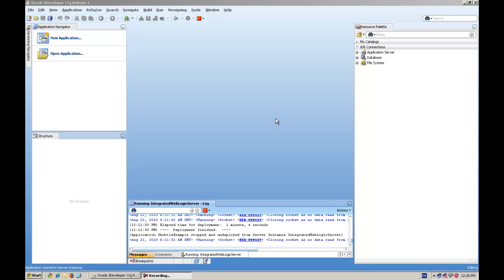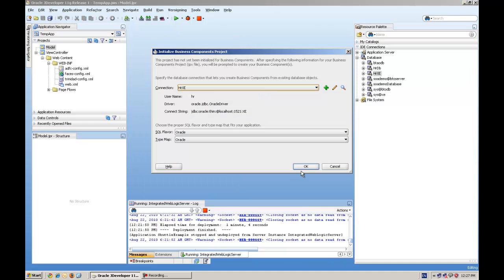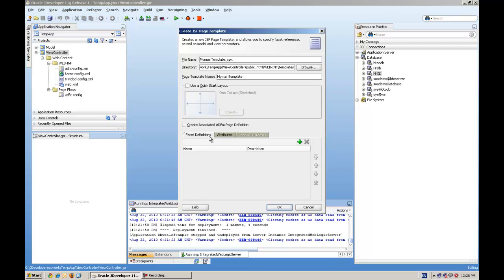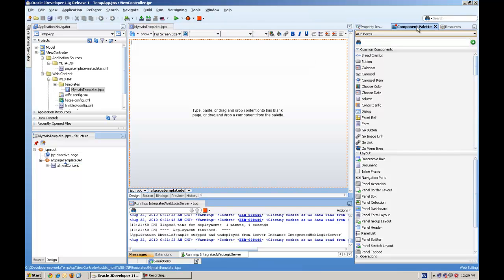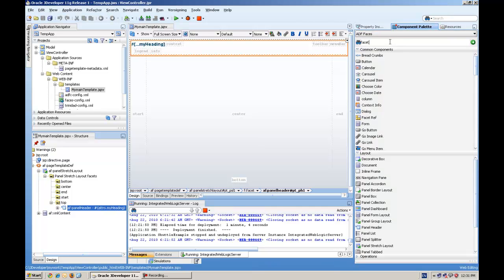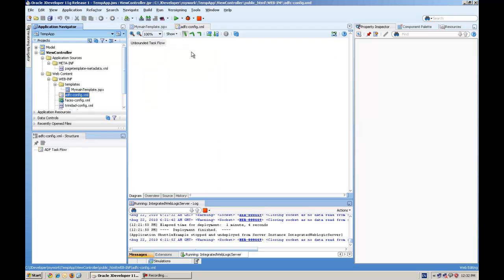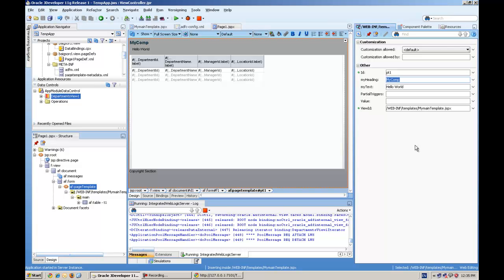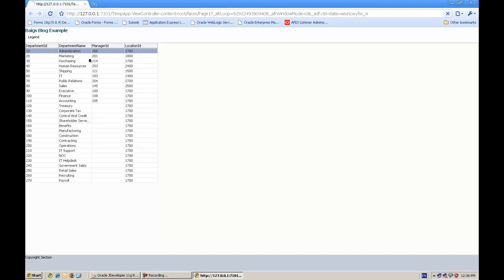Using Page Templates in Oracle ADF fusion application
This video will demonstrate how to create and use page templates to provide common look and feel in Oracle ADF application.